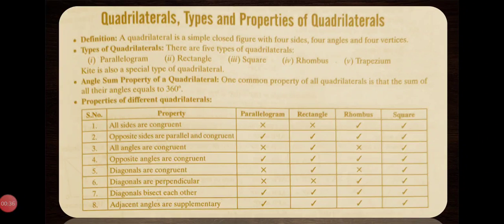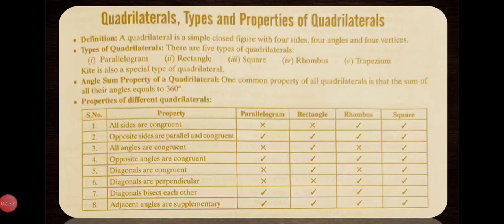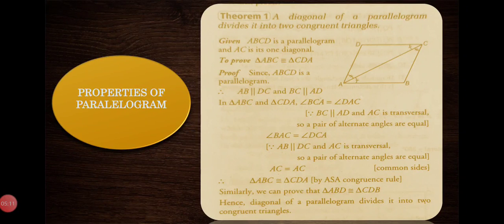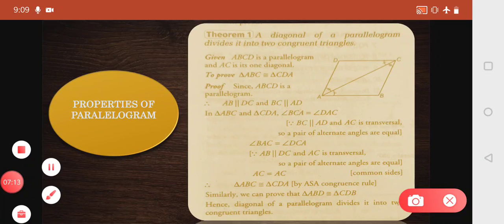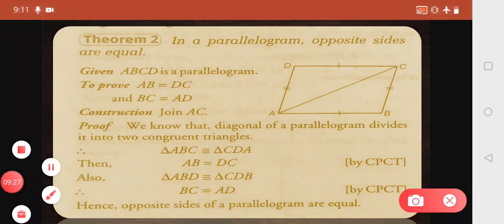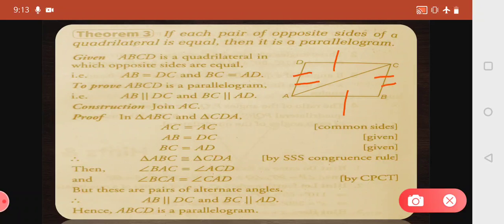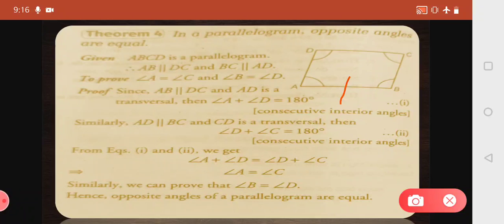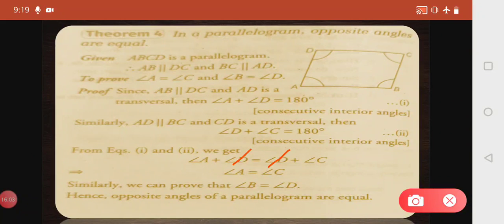CLASS - IX MATH Chapter-8 QUADRILATERALS Part-1